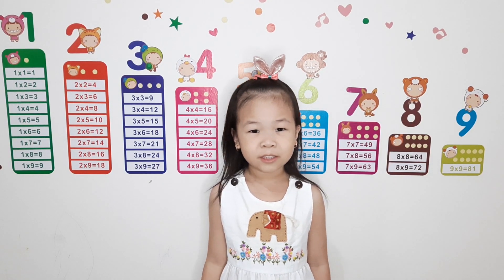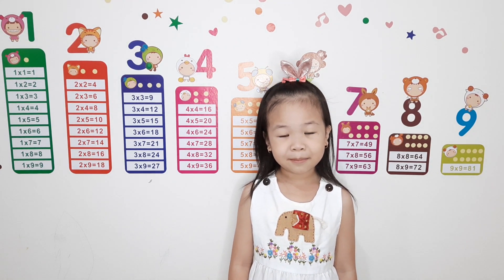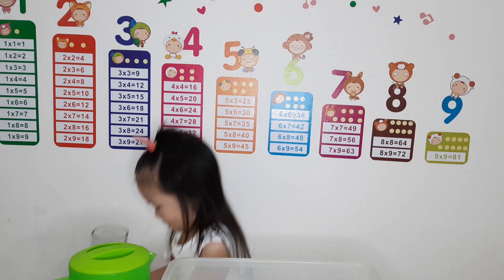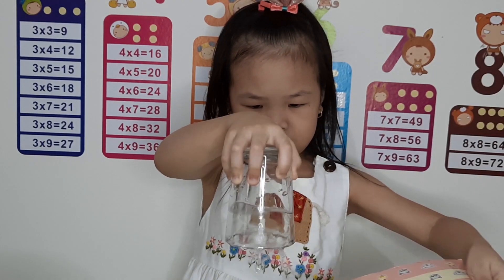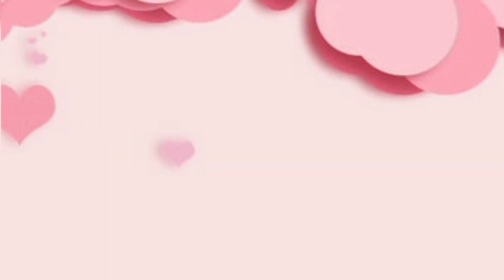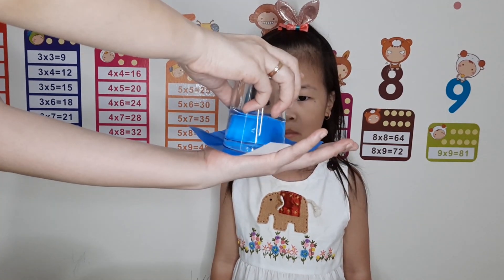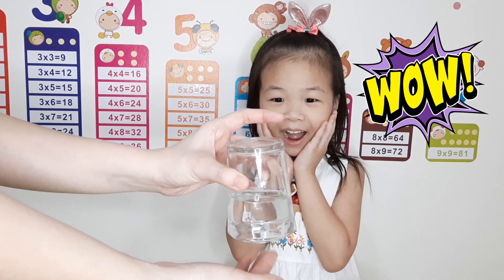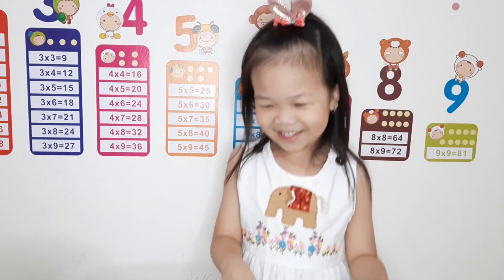I GOT PRANKED! SOBS.. EASY SCIENCE MAGIC TRICK FOR SURPRISING YOUR KIDS (ANTI-GRAVITY WATER).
Hi Everyone..

Here is some easy trick for pranking while teaching your kids.. Let them surprised, play and learn about science with cool science magic trick.

"Play is our brain's favorite way of learning." - Diane Ackerman-

So lets have fun.. ^_^v

Cool Science
Play and Learn Science
How To Prank Kids
How To Learn in Fun Way
Science Magic Trick for Your Kids
Science Experiment
How To Teach
Simple Science
Idea For Kids Activity
Idea For Fun